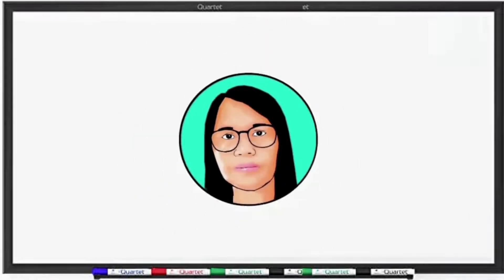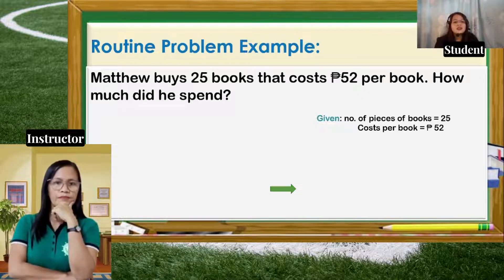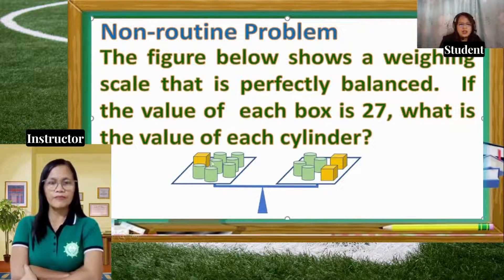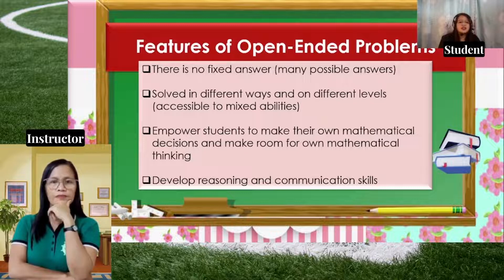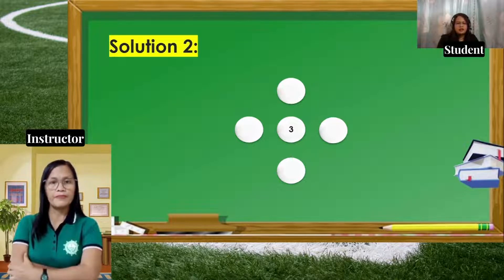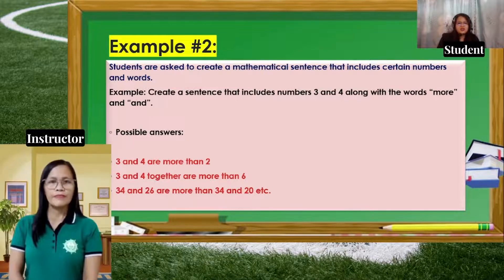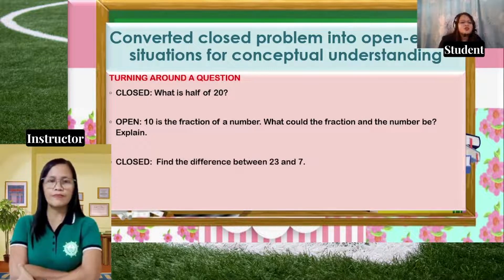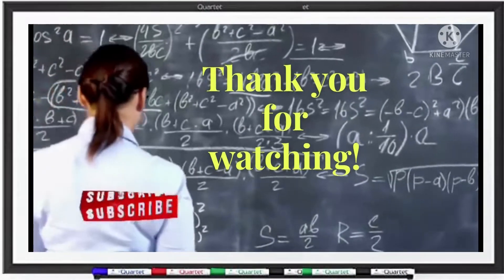CLOSED VERSUS OPEN-ENDED PROBLEMS & ROUTINE VERSUS NON-ROUTINE PROBLEMS